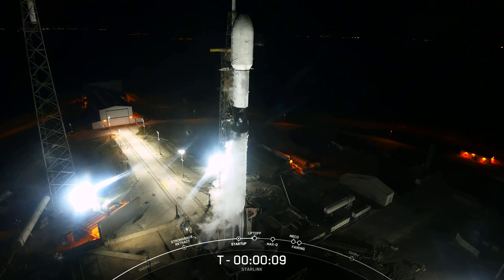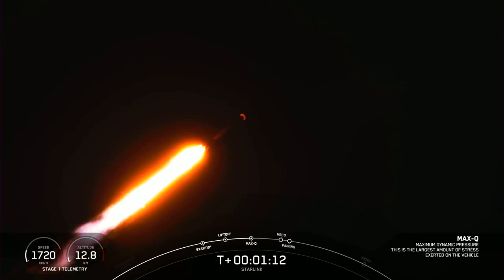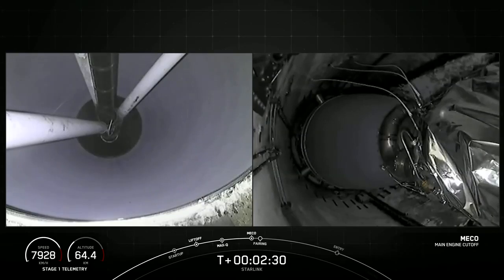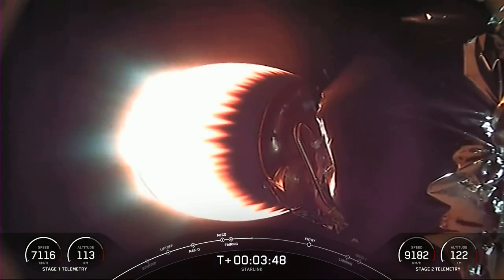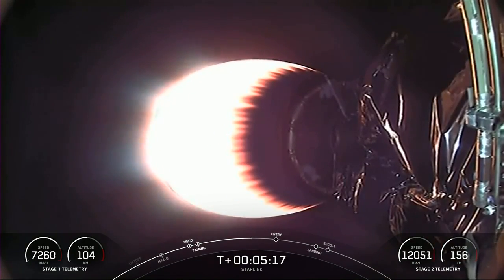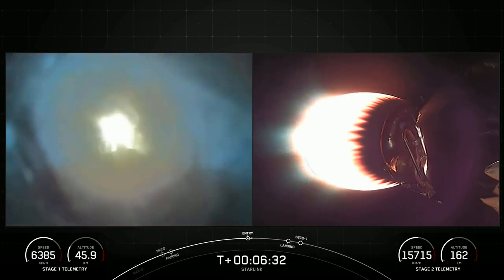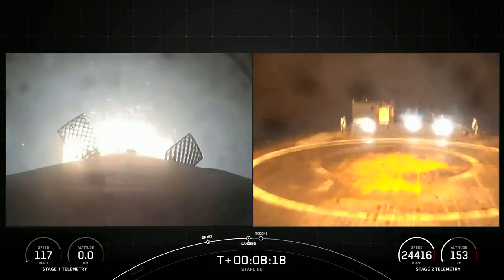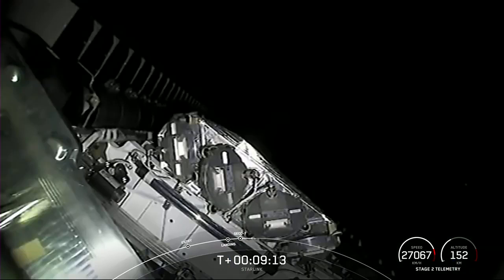Blastoff! SpaceX launches 52 Starlink satellites from Florida, nails landing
A SpaceX Falcon 9 rocket launched 52 Starlink spacecraft from Cape Canaveral Space Force Station in Florida on June 12, 2023. Full Story

The rocket's first stage landed on the "A Shortfall of Gravitas" droneship in the Atlantic Ocean several minutes after separation.